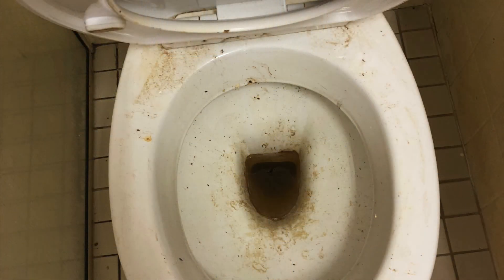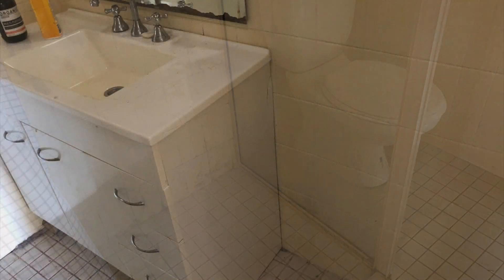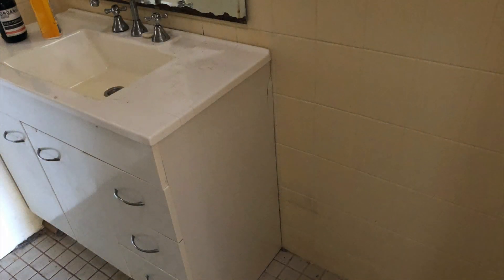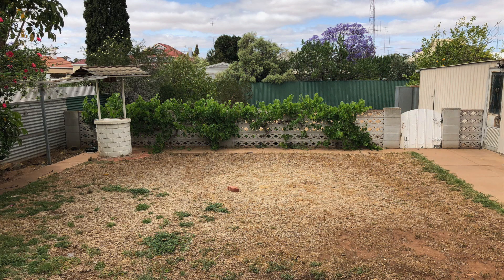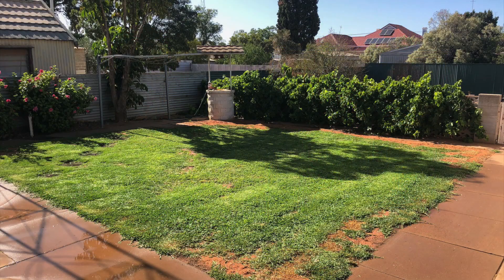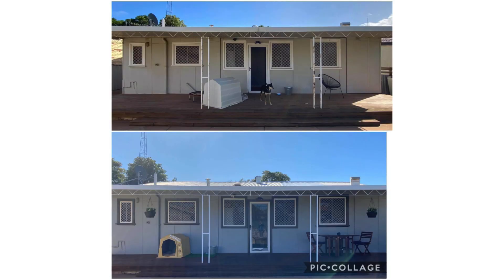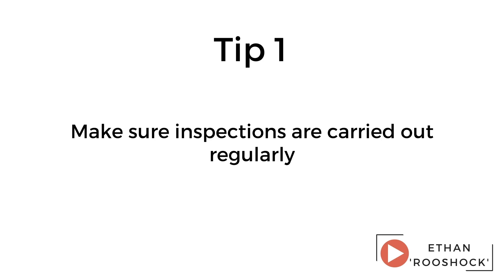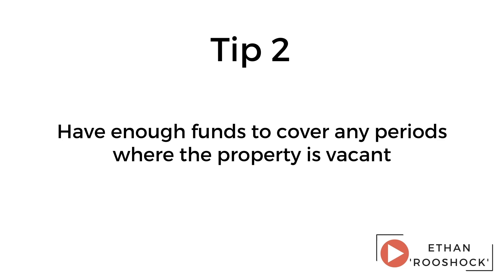The WORST Smell I've Ever Experienced! | First Rental Property Experience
The story of my first rental property experience is an interesting one to say the least! In this video, I discuss how the experience of my first investment property taught me many lessons. I also show you some of the shocking discoveries I made when first going back to the house, including the worst smell I have ever smelt!
What is the worst experience you have had with an investment property?
The Rooshocks Discord allows me to answer questions about Business, Tax, Crypto and NFTs. It’s also the place where you can get up to date information on my NFT project, Rooshocks!
💼 How I Track My Crypto Investments for Tax Time
📈Digital Surge (Australian Based Crypto Exchange) -
💸Pearler (Australian Based) ($9.50 brokerage and Free Brokerage on Some ETFs)
Ethan 'Rooshock' (Rucioch) is an Australian business owner in his mid 20's. He is the owner and director of Rooshock Accounting, an accounting firm. He is also the creator of an NFT project, Rooshocks. In his spare time, he enjoys travelling as well as watching countless hours of sport. On this channel you will find a range of different content, including personal finance, business advice, tax tips, crypto tax tips, NFT discussions and even some social media marketing content.